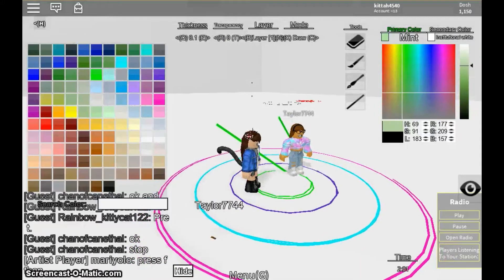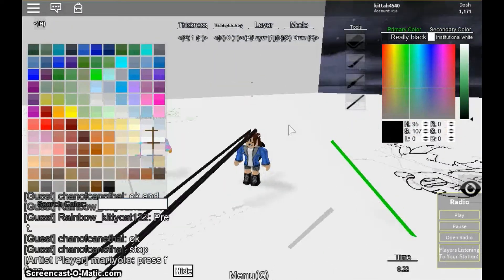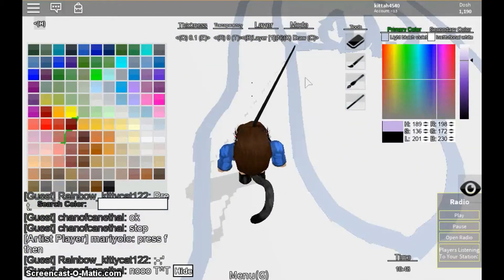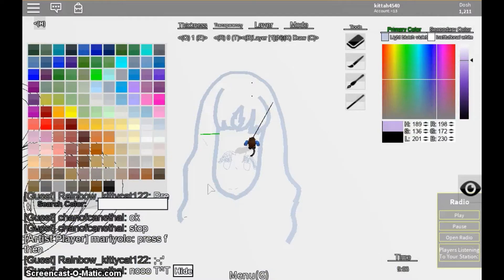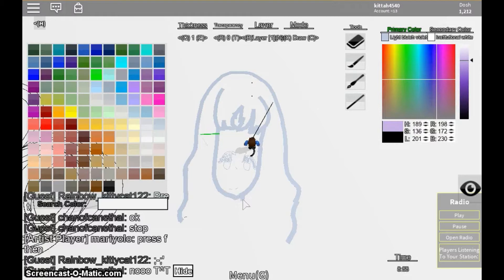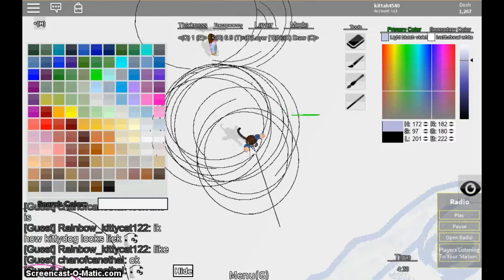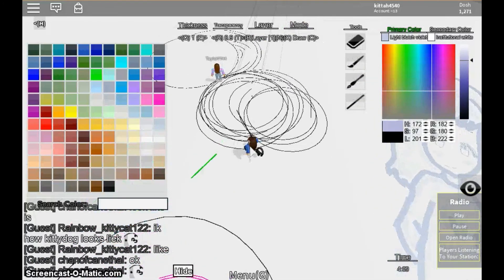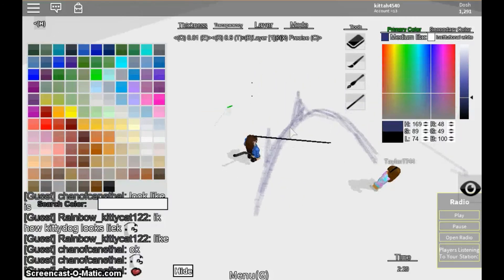Roblox Free Gameplay, with Taylor7744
Hi! Today, I'm playing roblox "Free Draw" with Taylor7744, a friend of mine. In this game, we make drawings, and will be showing them off to you guys! So, hope you enjoy! ^w^,

Also the song at the end is 7 Years Nightcore, the song does not belong to me, but instead to its original owner and song artist.